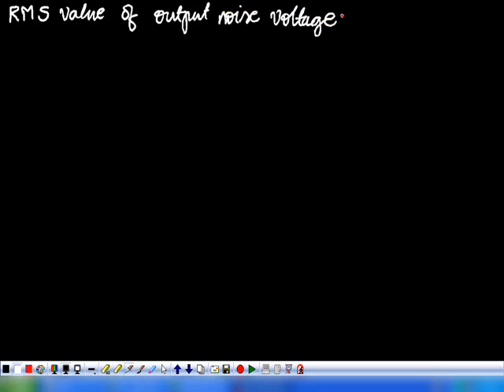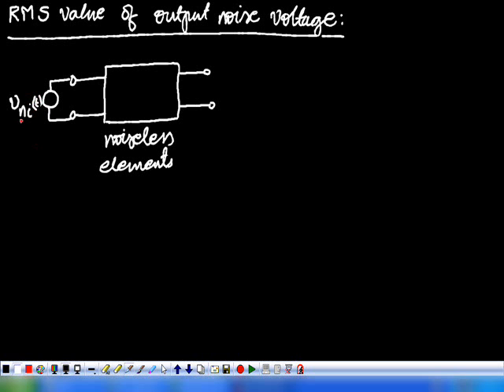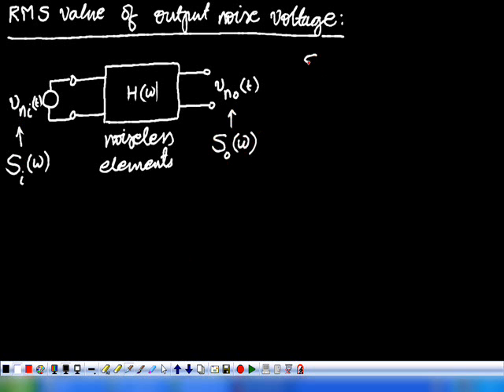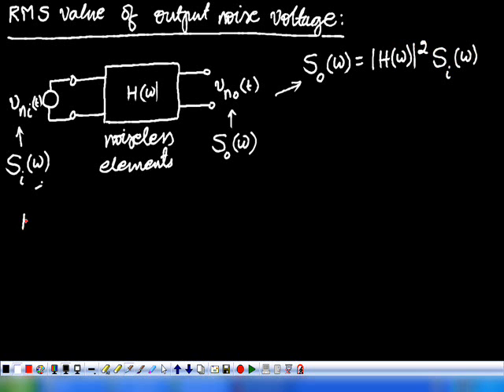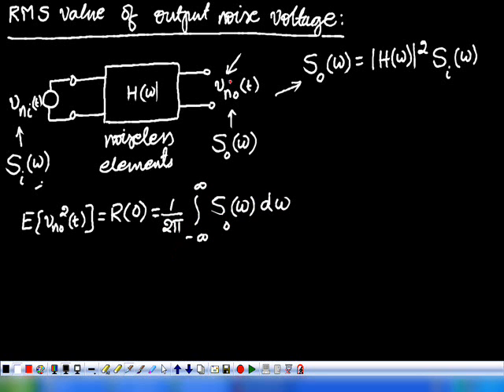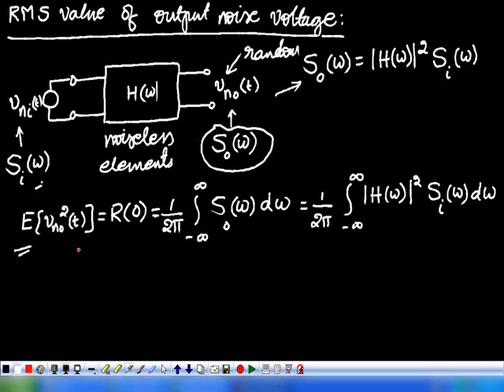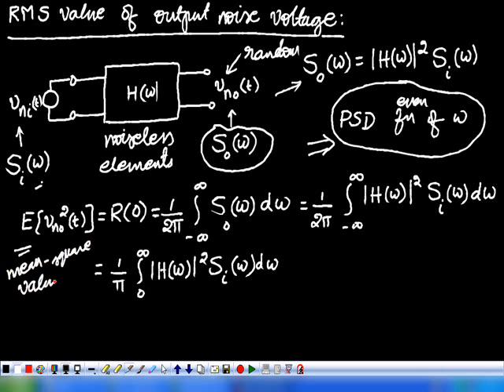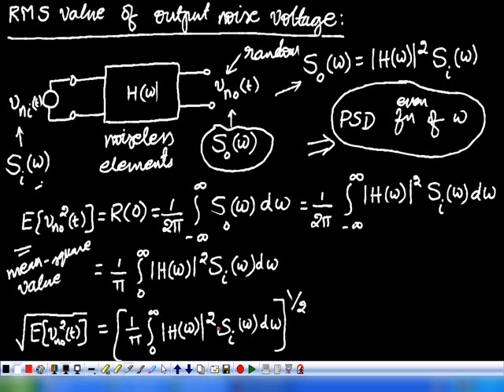RVSP | Lec-57 | RMS Value of Noise Voltage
This video presents the computation of RMS value of output noise voltage of a network.